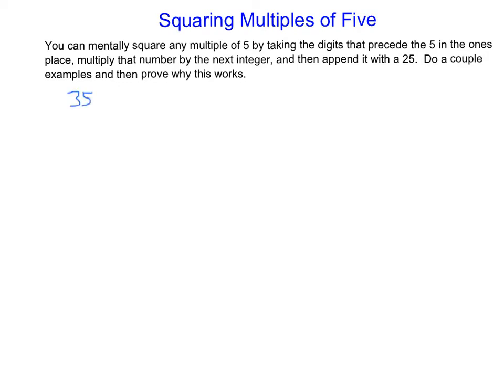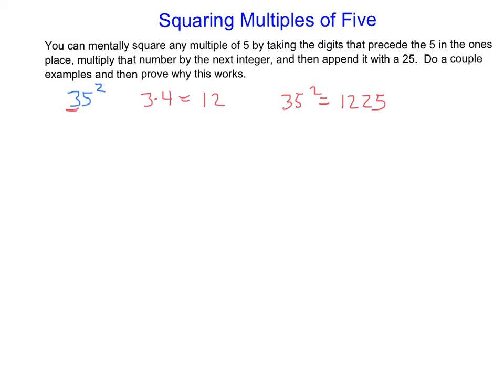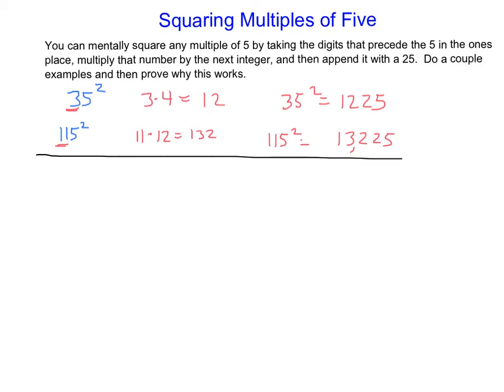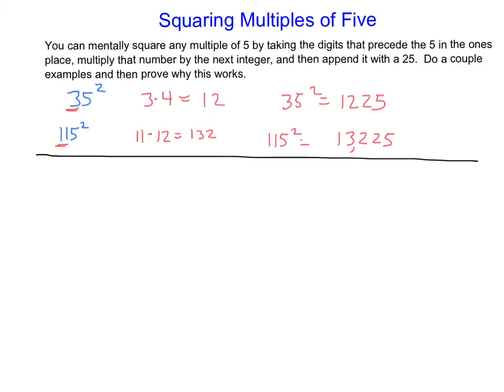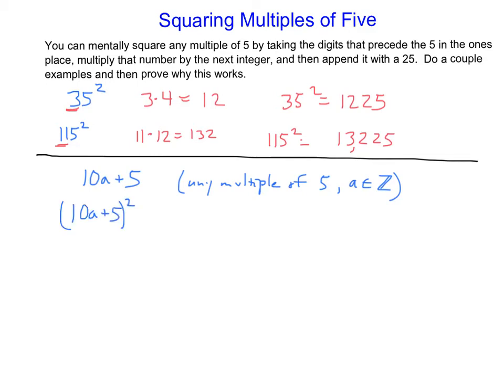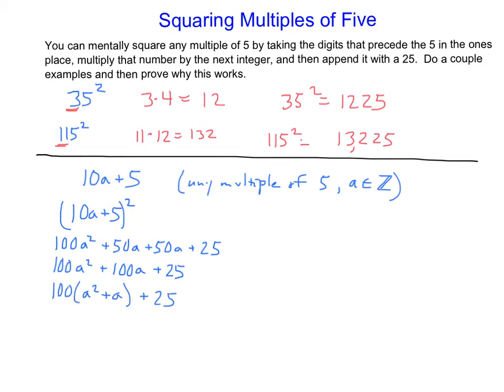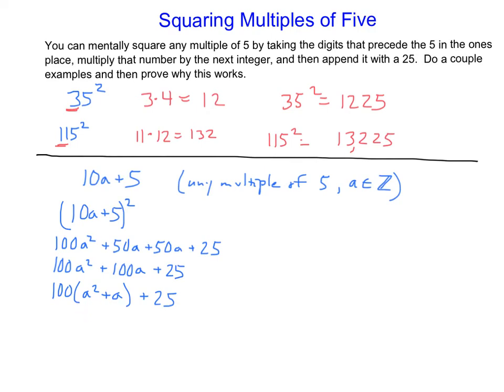3X U1D6 squaring multiples of 5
Trick for squaring a multiple of 5 and the proof of why it works